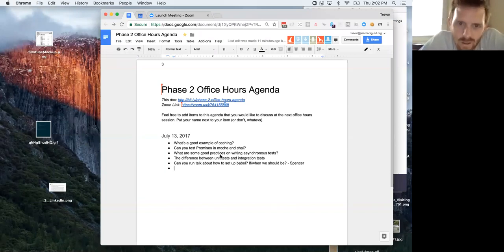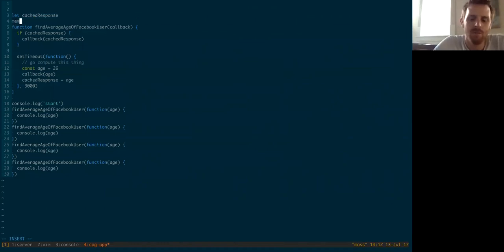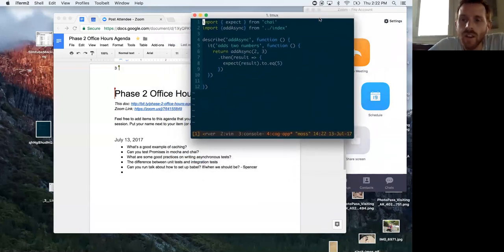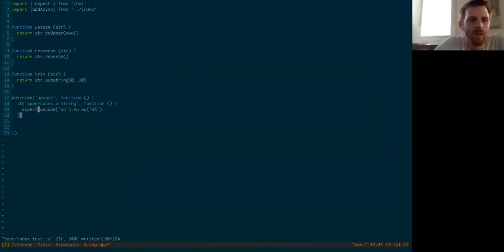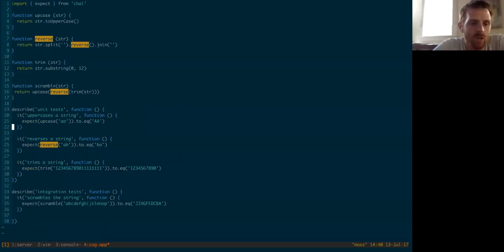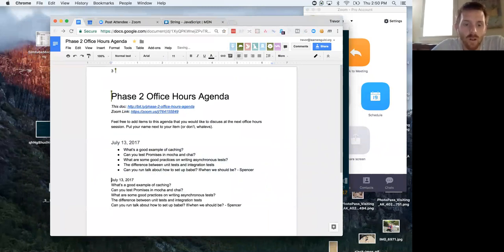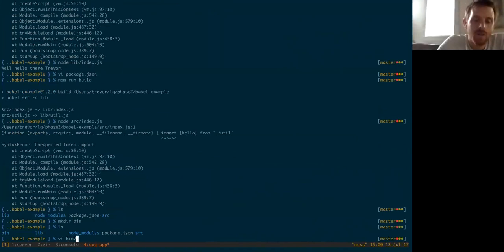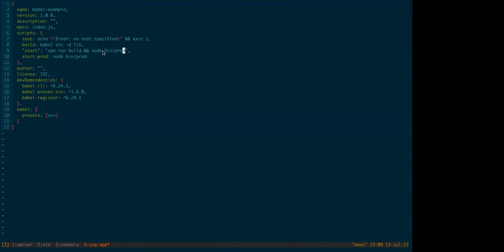Office Hours With Trevor 06/13/2017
* testing with promises
* unit vs integration testing
* babel